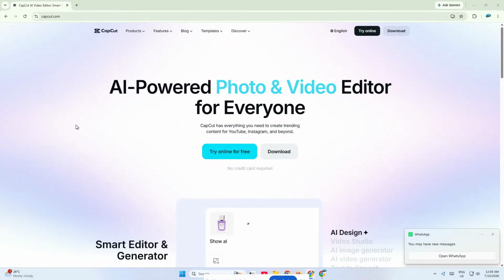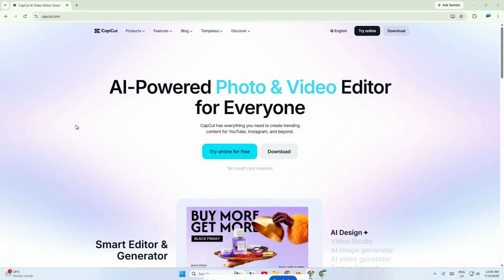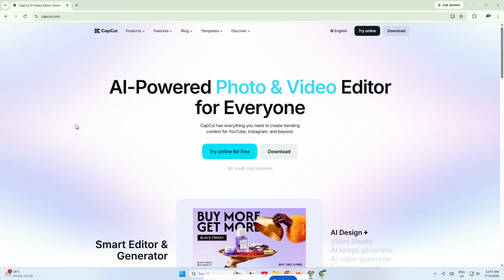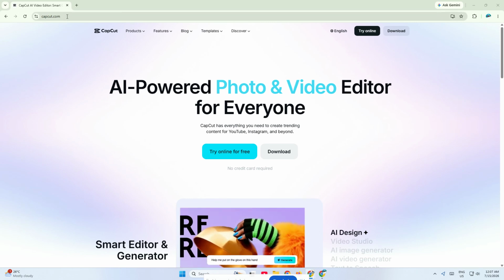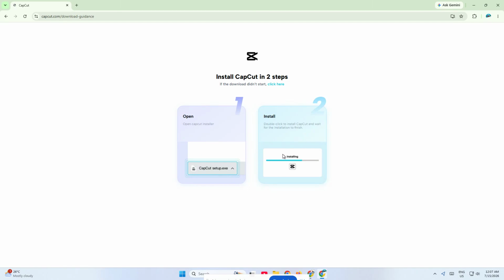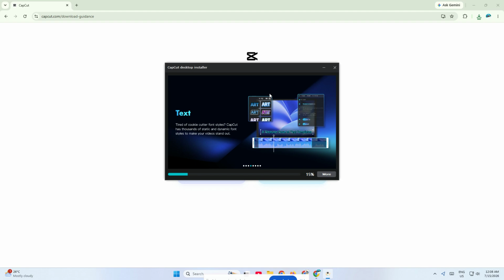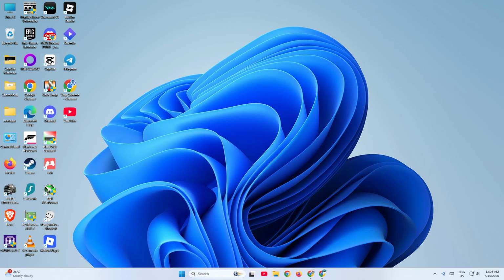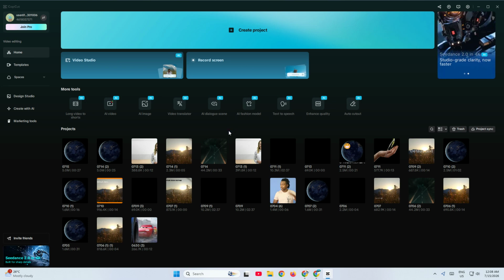How To Download CapCut In Laptop For Free [Easy Step-By-Step Guide]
Learn how to download CapCut on your laptop for free using the official CapCut desktop website. This quick guide shows you how to install CapCut on Windows or Mac safely and correctly.

🕚Timestamps:
0:00 Intro
0:15 Open The Official CapCut Desktop Website
0:36 Choose Download For Windows Or Mac
0:58 Open The Installer File
1:27 Follow The On-Screen Installation Steps
1:57 Launch CapCut And Get Started

✍️What You'll Learn In This Video:
• How To Download CapCut For Free On Laptop
• How To Install CapCut Desktop On Windows
• How To Install CapCut Desktop On Mac
• How To Open The CapCut Setup File
• How To Complete The CapCut Installation Process
• How To Use The Official CapCut Download Page
• How To Safely Install Software From A Browser
• How To Launch CapCut After Installation

💡Pro Tips:
• Always download CapCut from the official website to avoid fake installers.
• Make sure you choose the correct version for Windows or Mac.
• If the installer is blocked, check your browser or security settings.
• Keep your laptop updated for the best performance while editing.
• Restart your device if CapCut doesn’t open after installation.